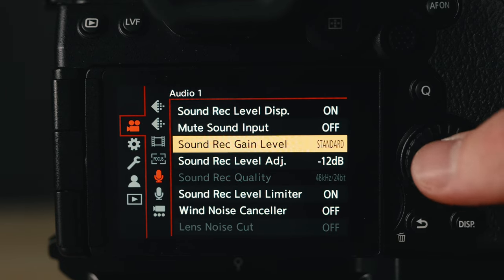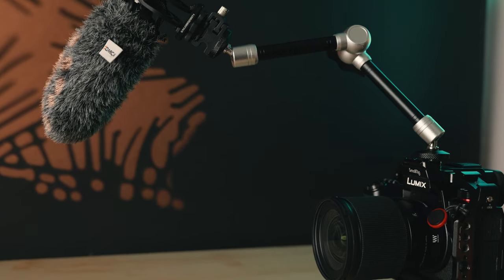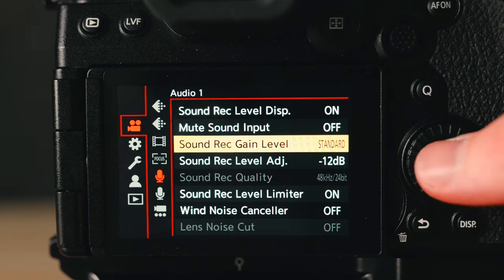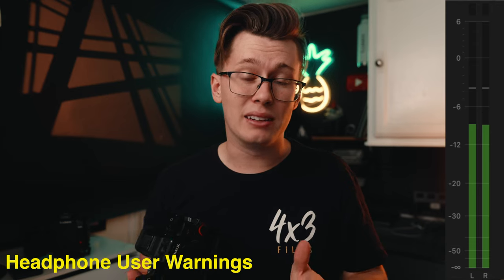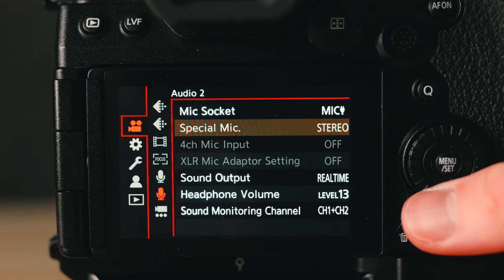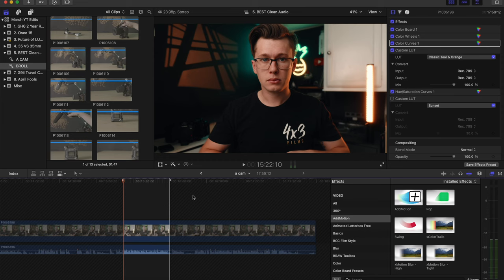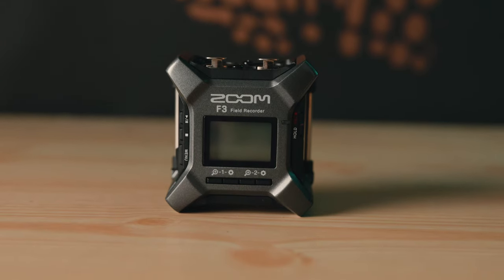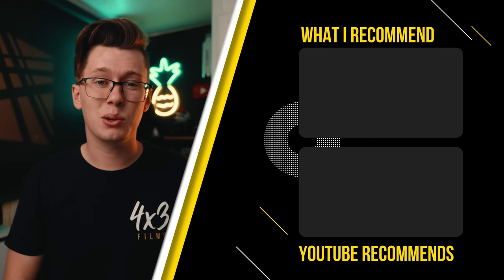BEST Audio Settings on LUMIX Cameras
Current GO-TO Cameras:
Lumix S5iiX (Full Frame Beast)
Lumix G9ii (Best MFT)
Lumix S9 (Fun EDC Camera)

⏰TimeStamps⏰
0:00 intro
0:09 Podcast Method
0:21 Vlog Method
0:46 Shotgun Method
1:14 Mic Placement Comparison
2:08 Camera Settings
6:06 Software Editing Settings
7:14 External Recording Audio
8:14 Get the BEST Color